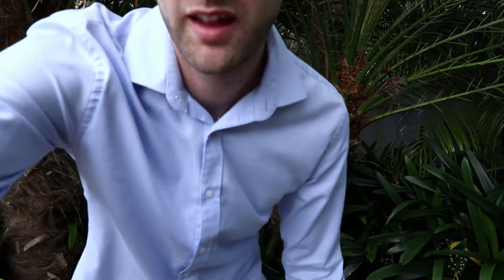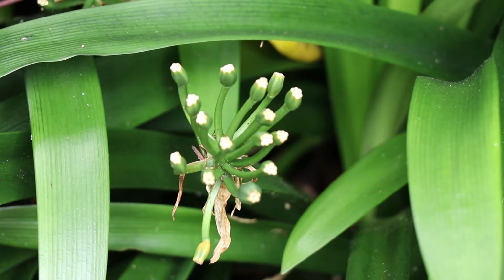Photographing in the Jungle - Macro Photography - Assignment 3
Photographing things in the jungle this time with my macro lense. In the third assignment of the stanford photography course.
Also wearing my trusty Survivor New Zealand hat of which I'm really excited for season 2 to come out.

Which photo was your favourite? Mine was the orange flowers one.

See the Stanford Photography Course here

Come and check us out on Facebook and Instagram for some banter and especially the Boysies Artwork and Merchandise!